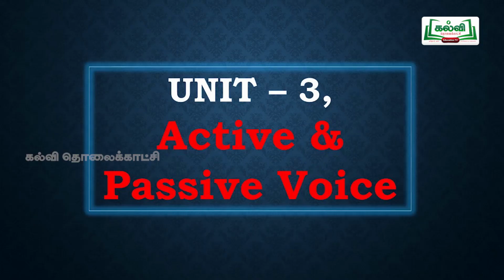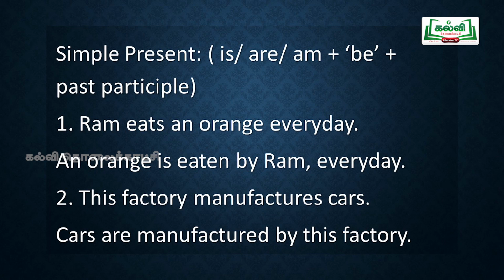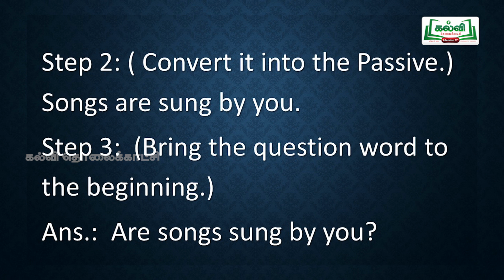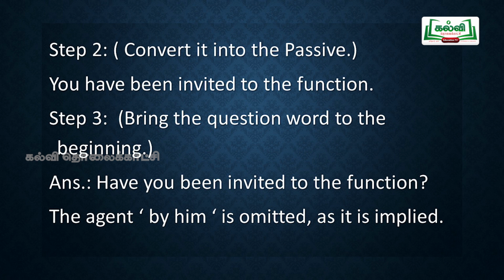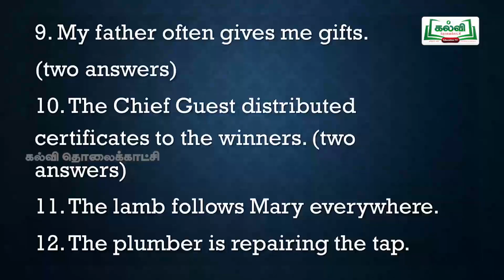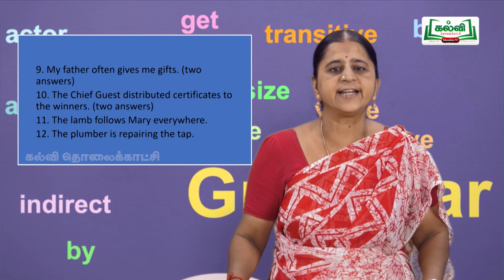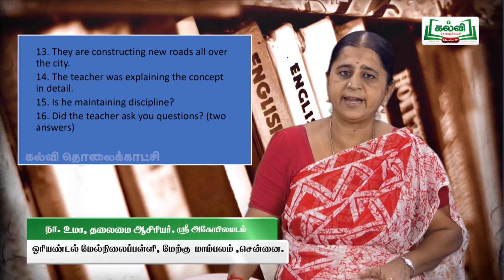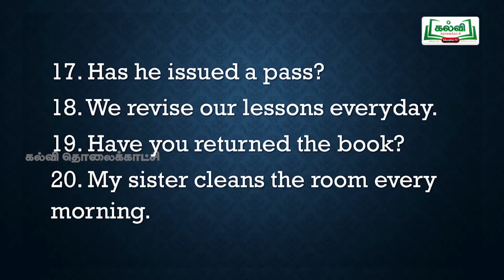KALVI TV OFFICIAL | யாமறிந்த மொழிகளிலே | STD 12 | ENGLISH | ACTIVE PASSIVE VOICE